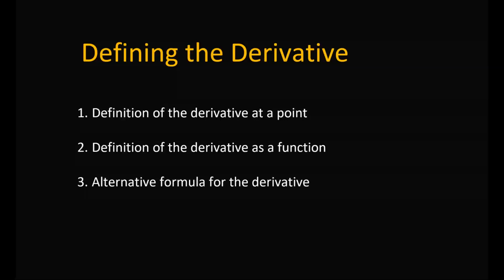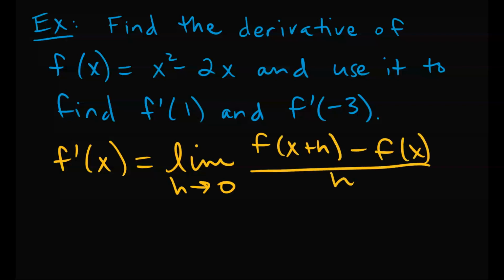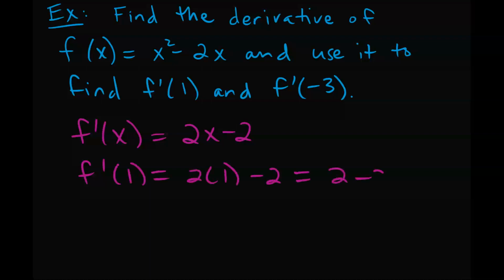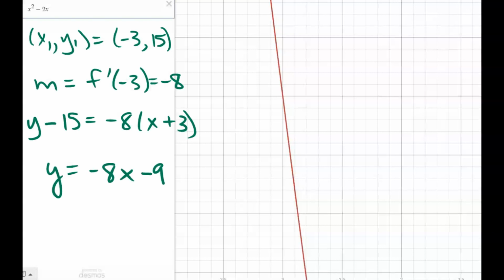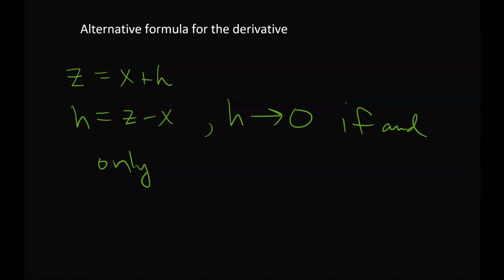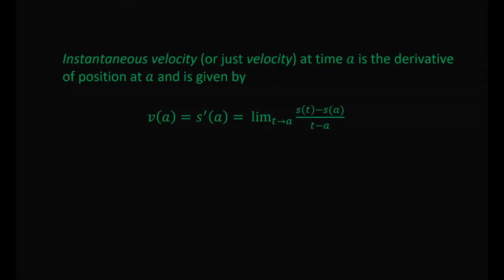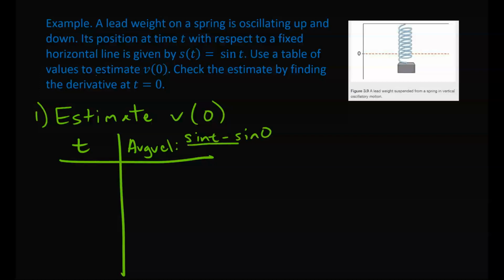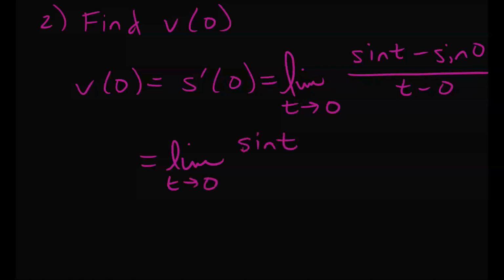Defining the Derivative